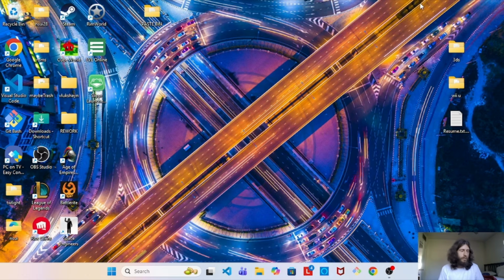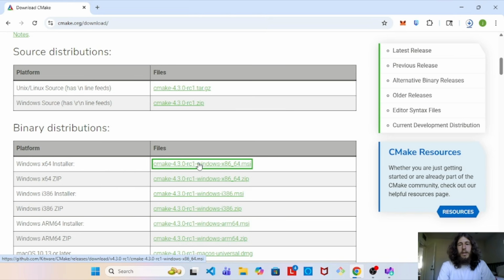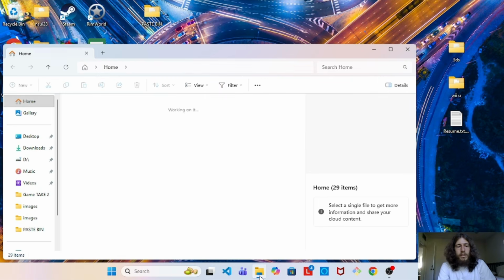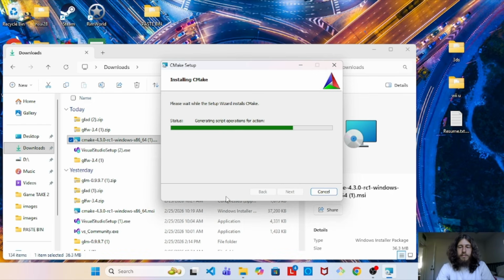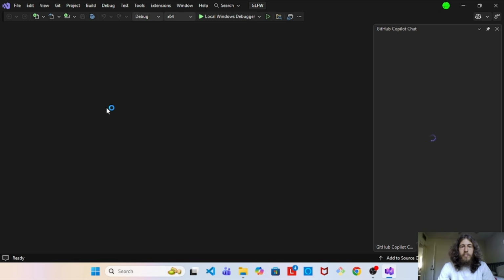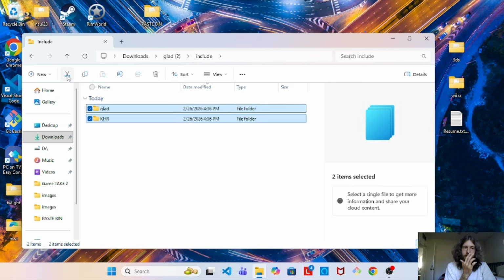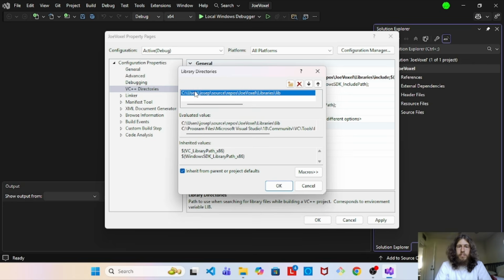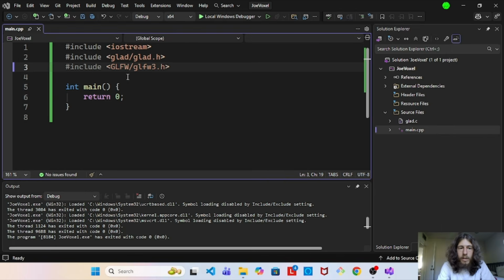[OpenGL C++] How to Make a Voxel Engine from SCRATCH! PART 1 - Setup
Learn how to build a Voxel Engine from scratch.